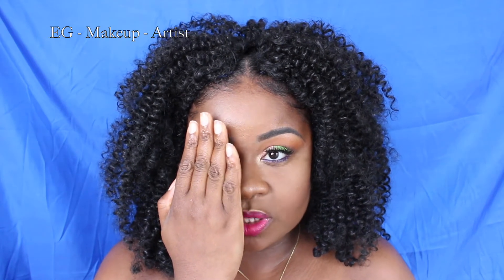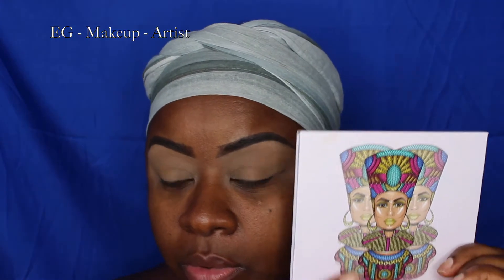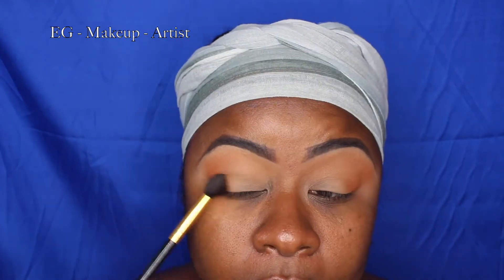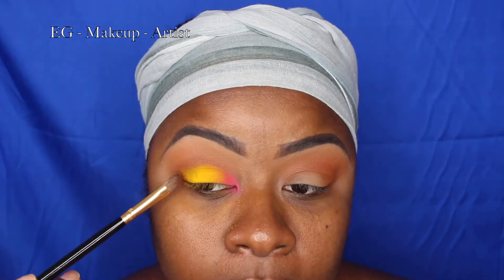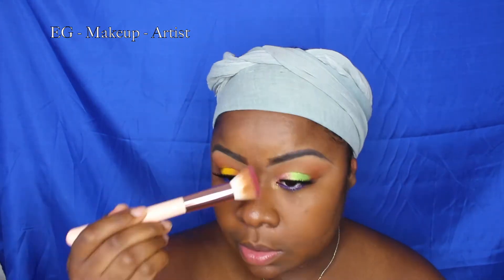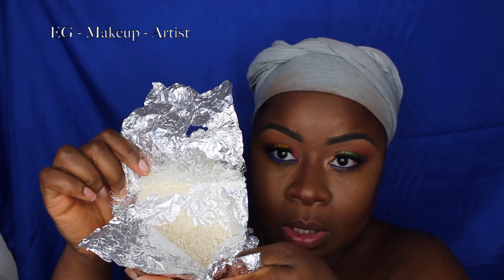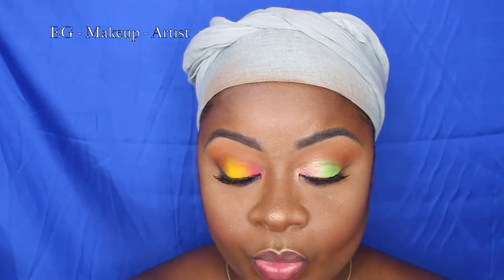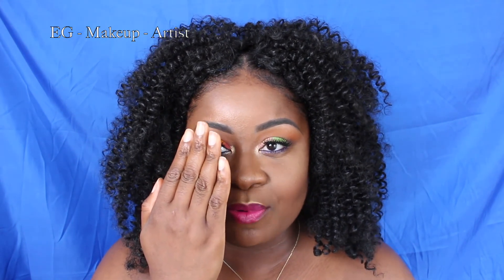COLLABORATION WITH DIVALATINA:TWO LOOKS IN ONE:ZULU PALETTE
HOLA CHIC@S
Esta es la colaboración con mi colega DivaLatinaEbany sobre una sugerencia de maquillaje para el verano, esas noches de ir bajo la luna y con colegas o con tu pareja...

Espero que os guste, y no olvideis ir a ver su propuesta

Aqui teneis el link de mi compañera